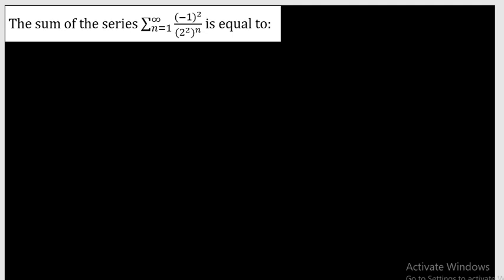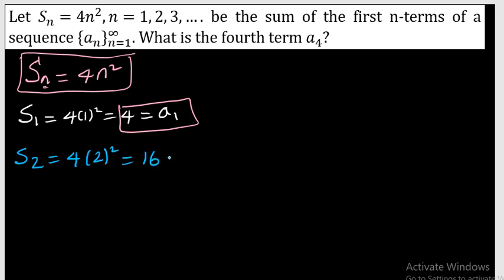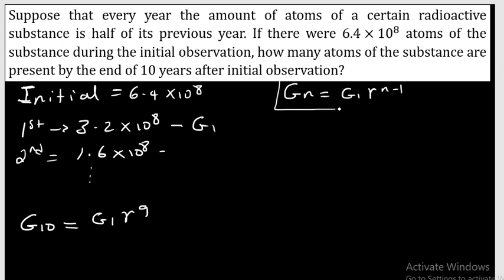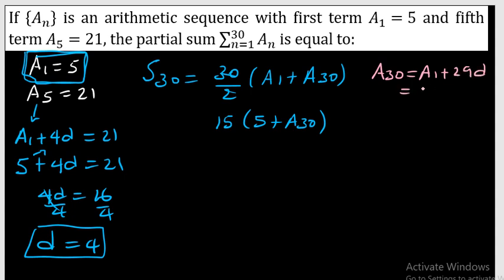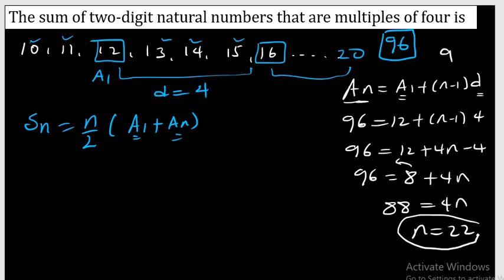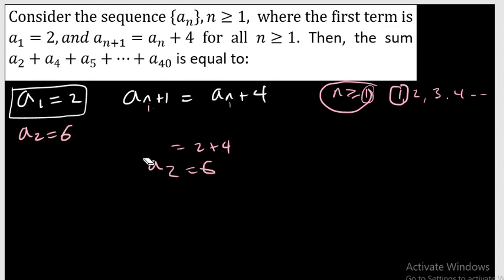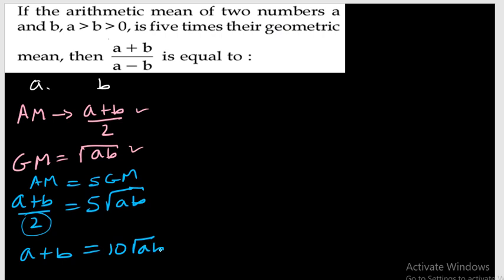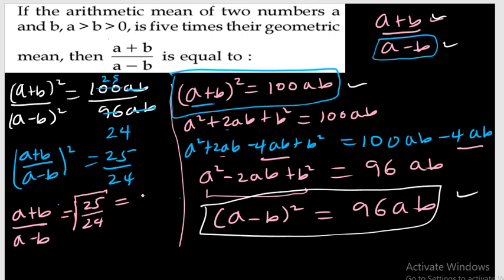Math solved exam problems on sequences and series #3